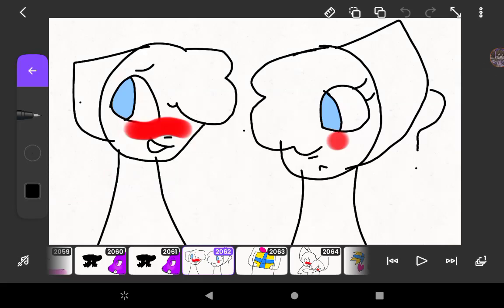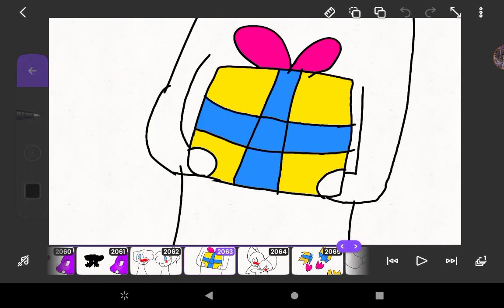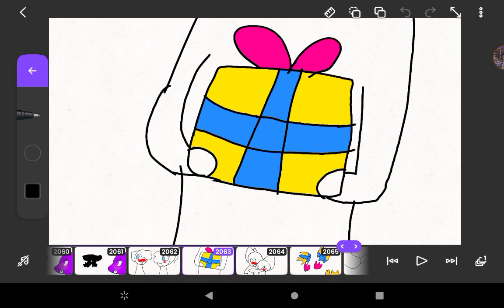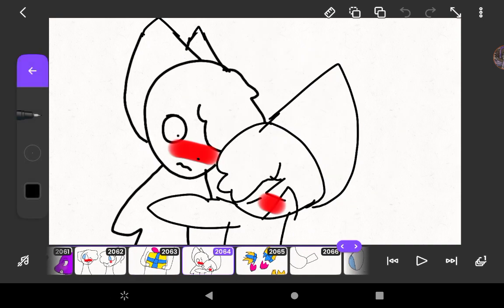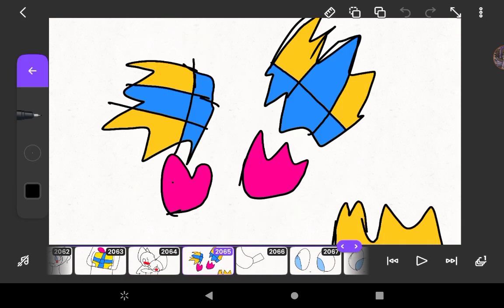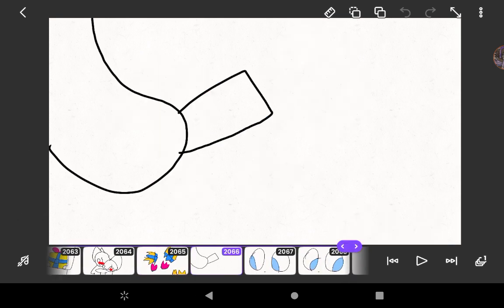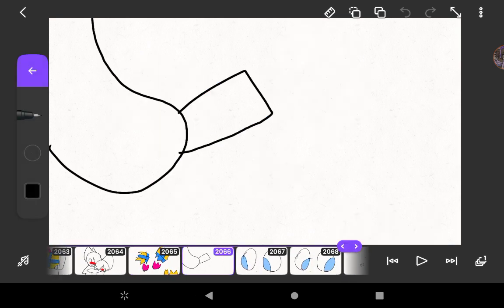Eevee Evolution [Episode 40: Snowy's b-day 🎉🎂!]